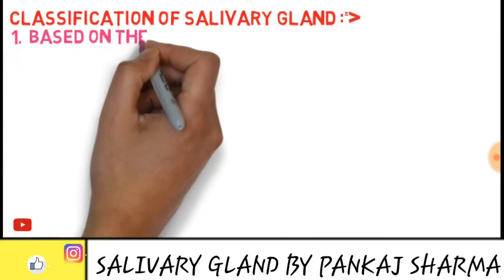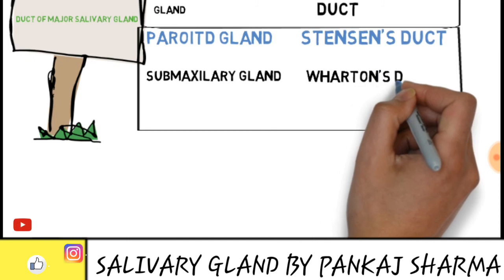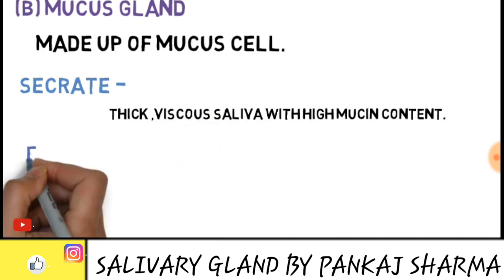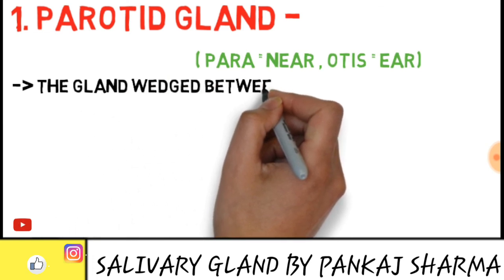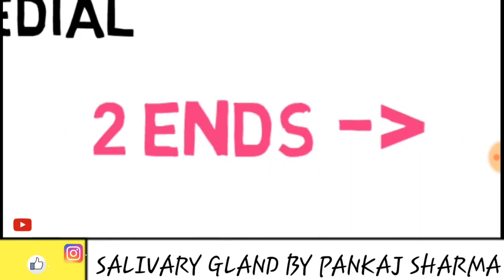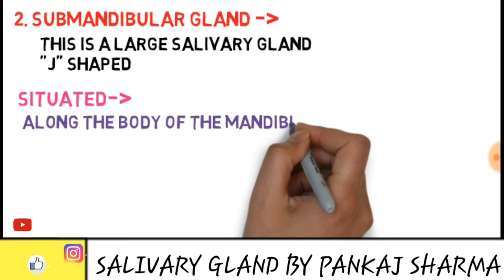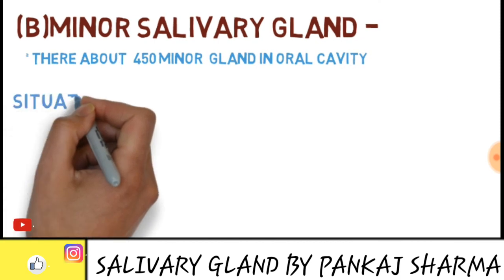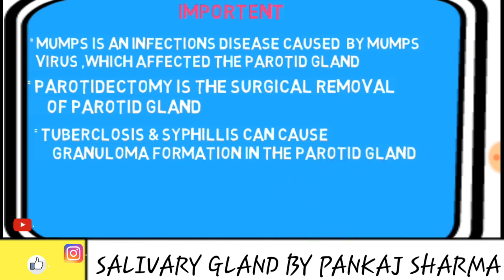ANATOMY OF THE SALIVARY GLAND & NERVE SUPPLY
TEXTBOOK OF ANATOMY AND PHYSIOLOGY FOR NURSES

4th EDITION
 AUTHOR -
PR ASHALATHA ( B.SC.,MBBS,MS,)(ANATOMY)
ASSOCIATE PROFESSOR

CO-AUTHOR -

G DEEPA (MBBS,MD,)(PHYSIOLOGY)

VIDEO EDITER/ MAKING BY -PANKAJ SHARMA
 VOICE RECORD - BBF
SPECIAL THANKS FOR BBF